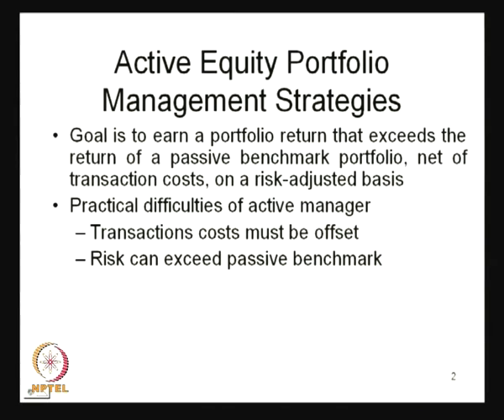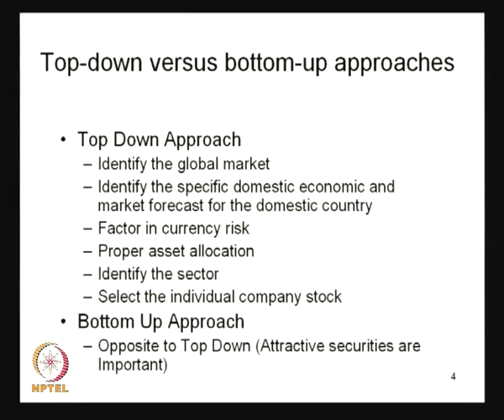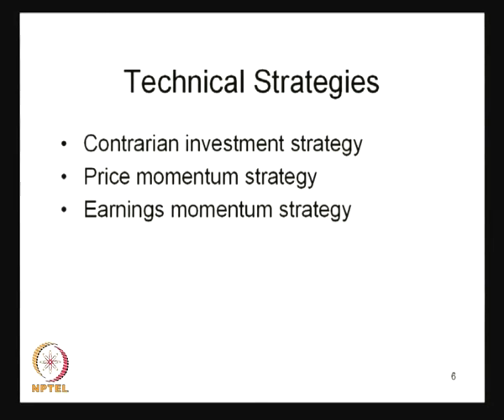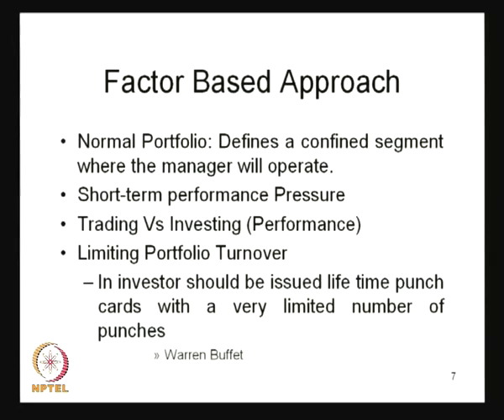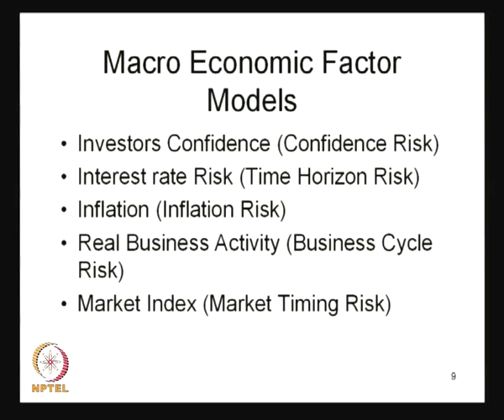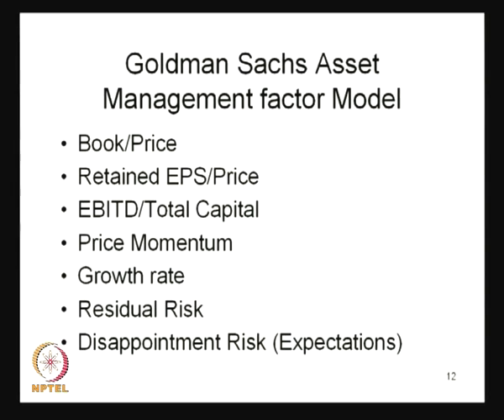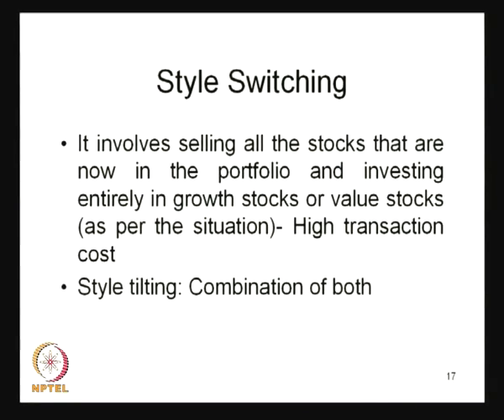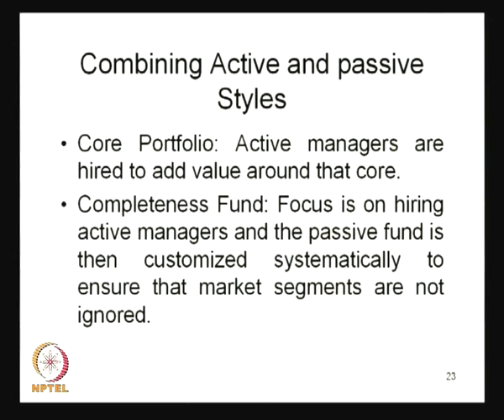Mod-01 Lec-30 Equity Portfolio Management Strategies - II